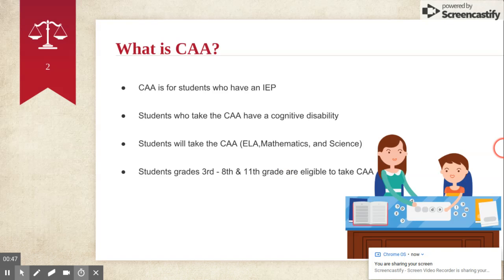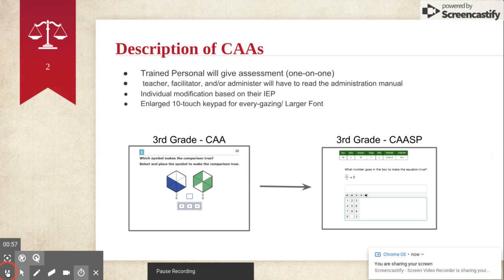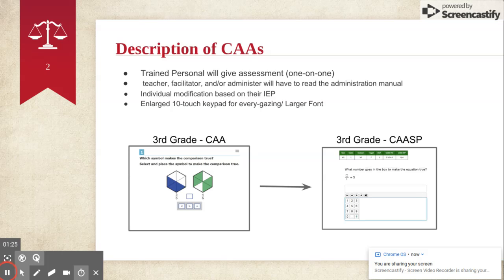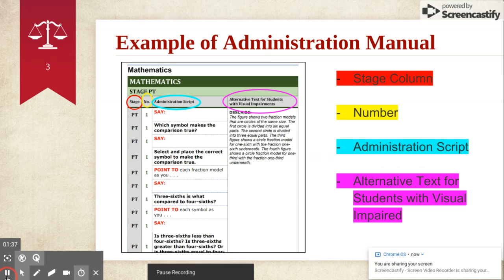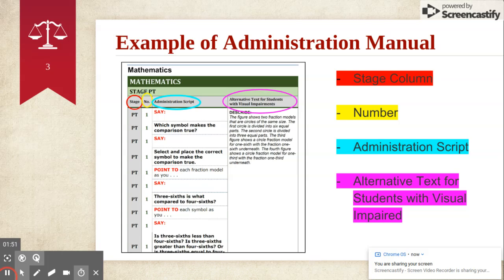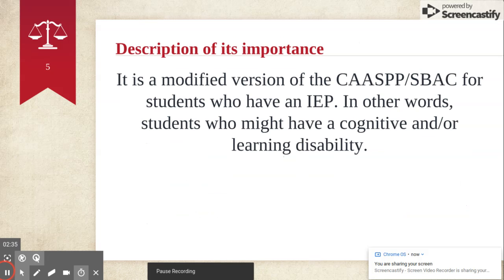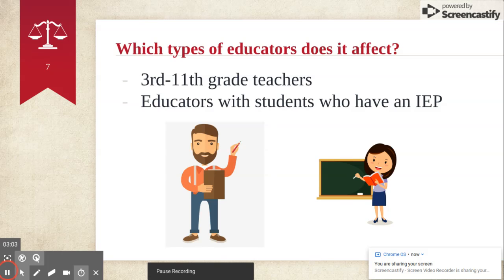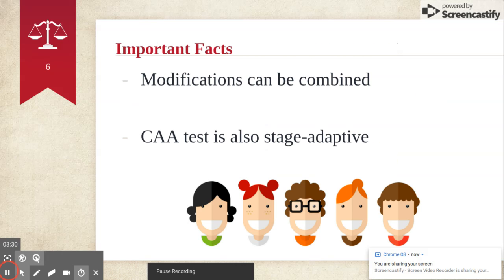CAA - California Alternative Assesment